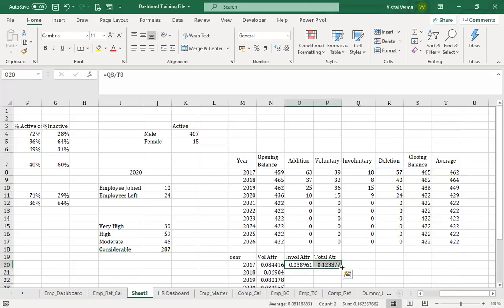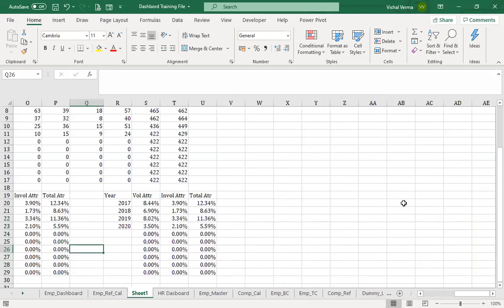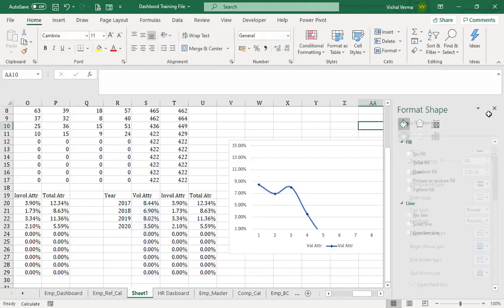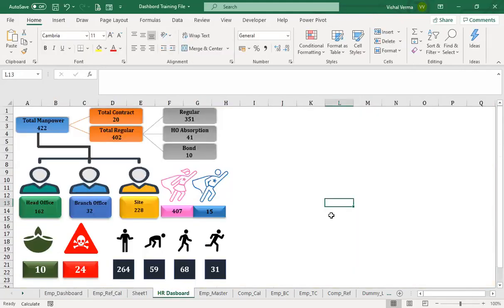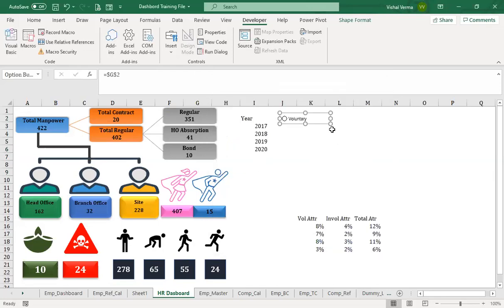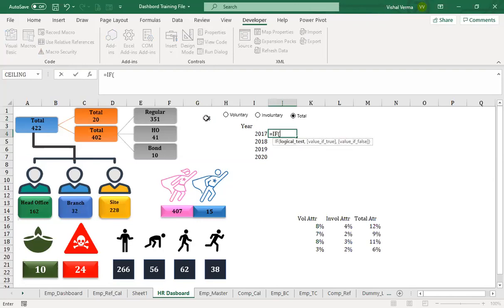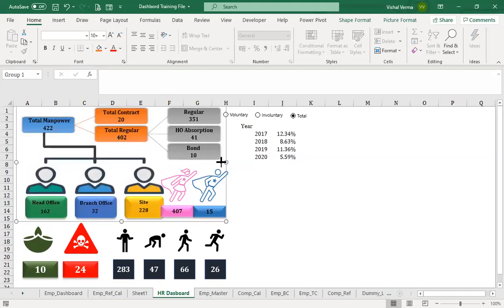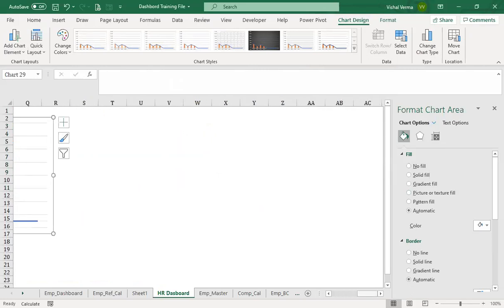9 Getting HR Dashboard Ready 3